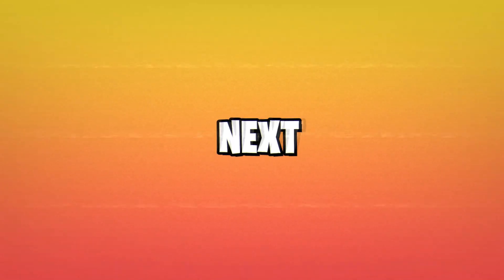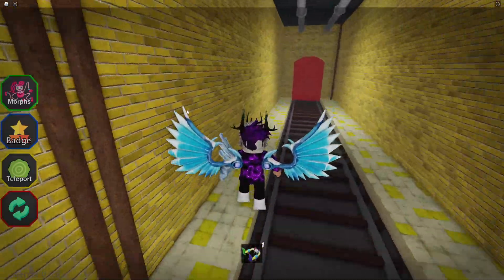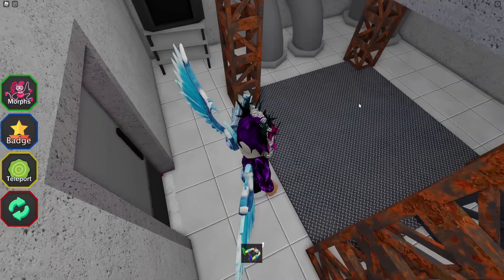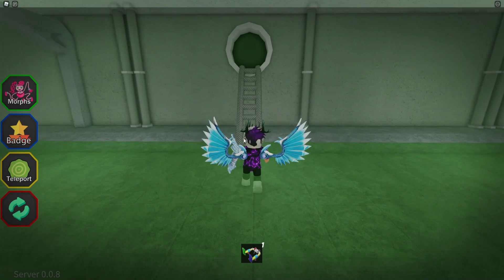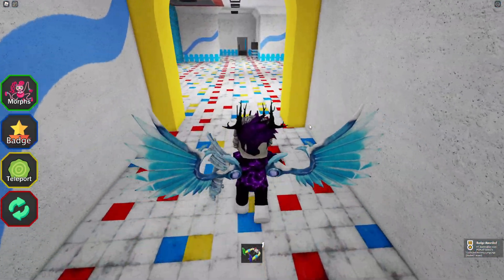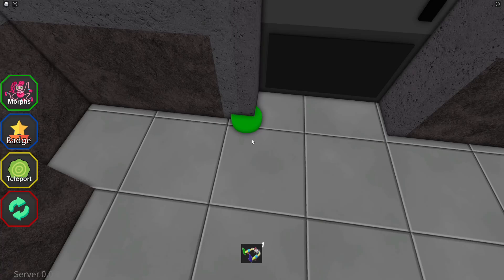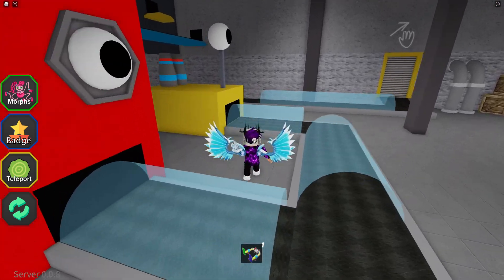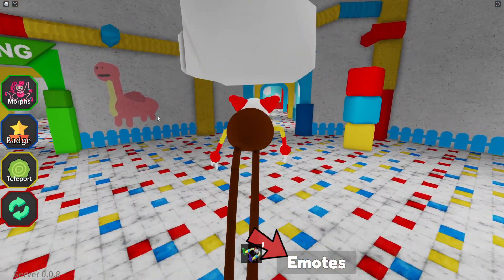ALL *41* MOMMY LONG LEGS Locations In Roblox Find The Mommy Long Legs Morphs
In this video I will show you ALL 41 mommy long legs morphs locations in Roblox Find The Mommy Long Legs Morphs...